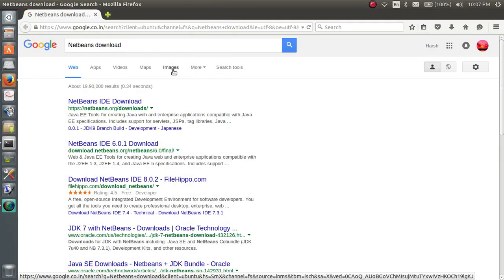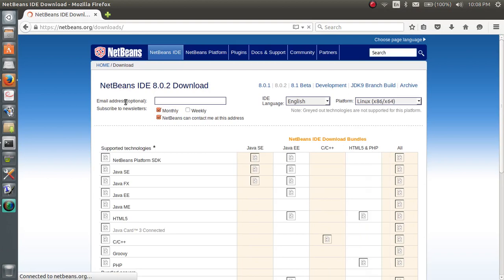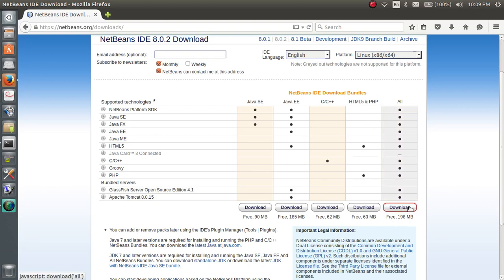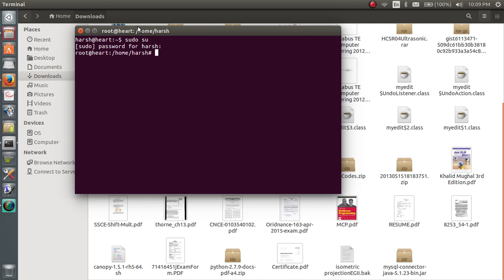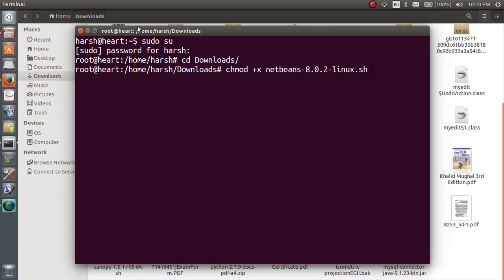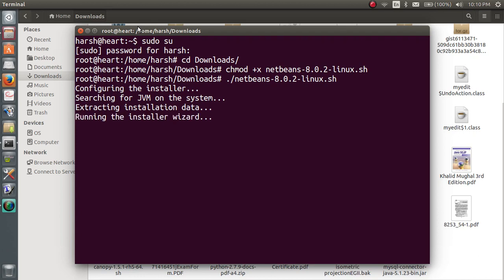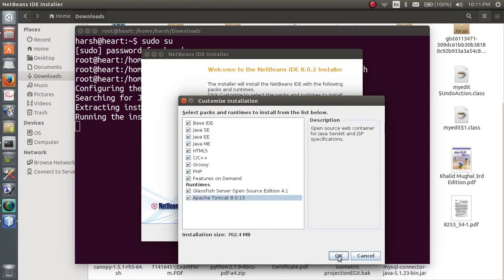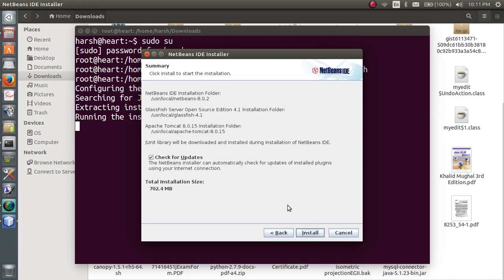NetBeans-8.0.2 Download and Installation with Tomcat/Glassfish